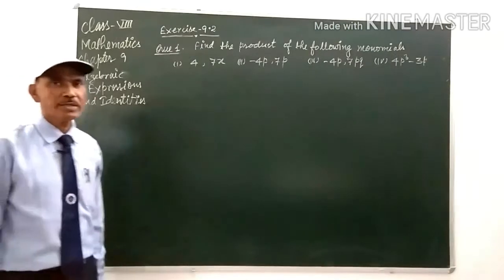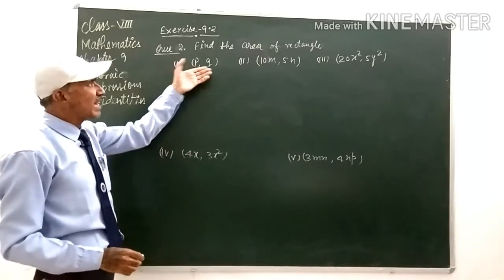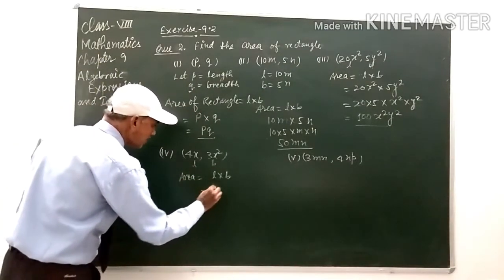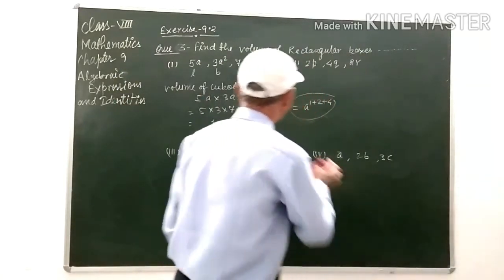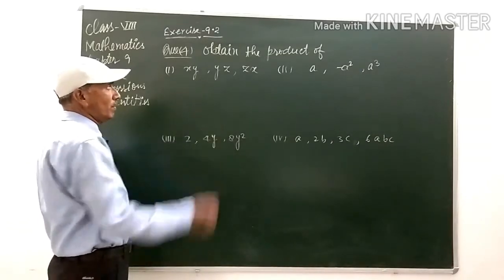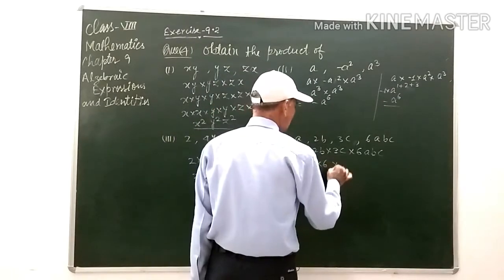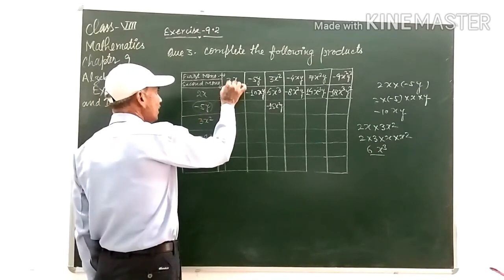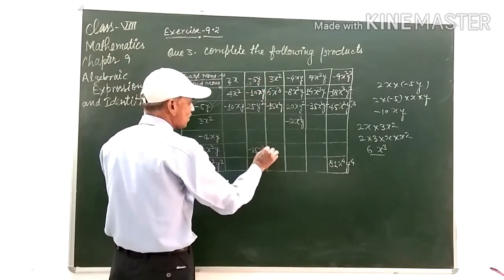Algebraic Expressions and Identities.. Exercise -9.2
Mathematics  Class 8th Solution of exercise 9.2